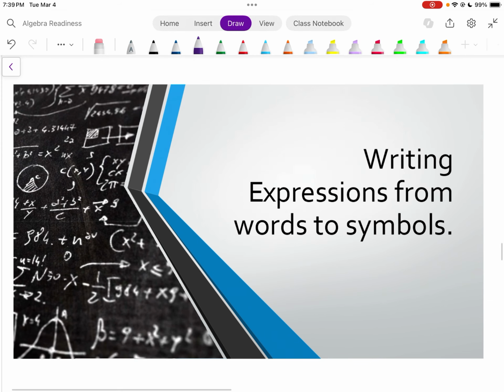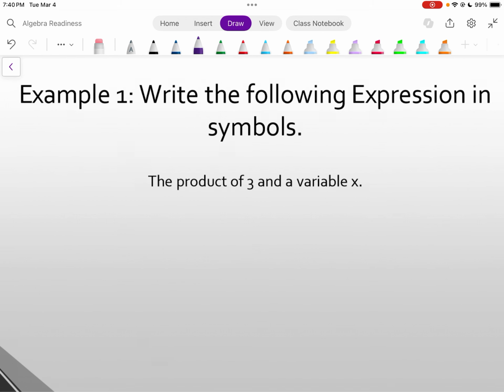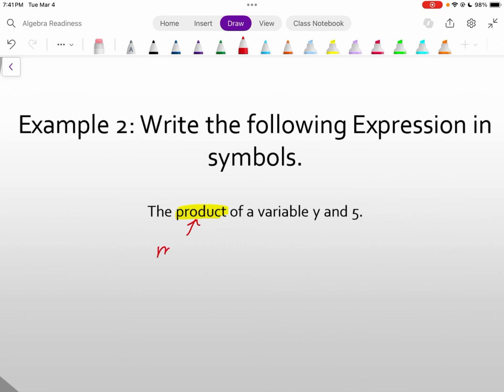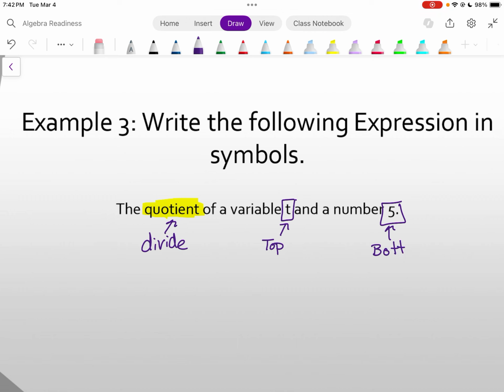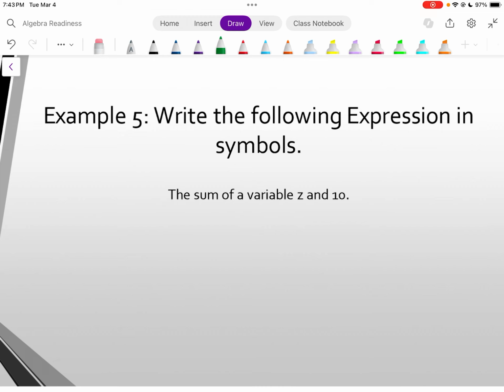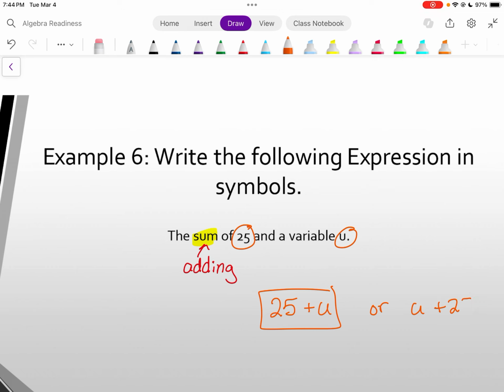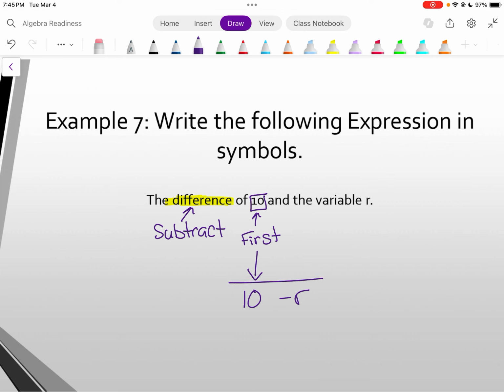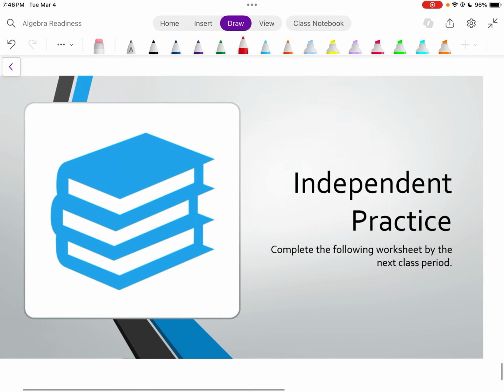Expressions Day 1 Part 2